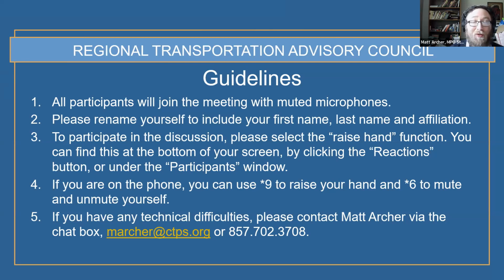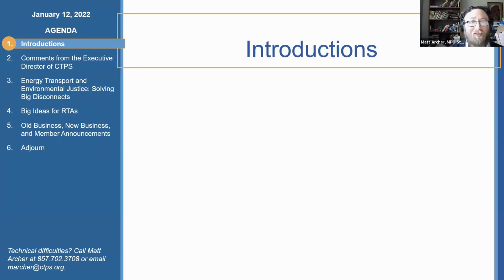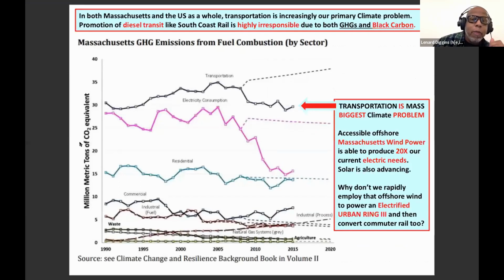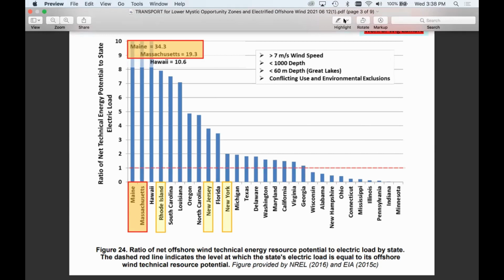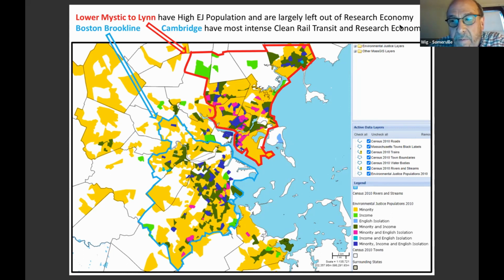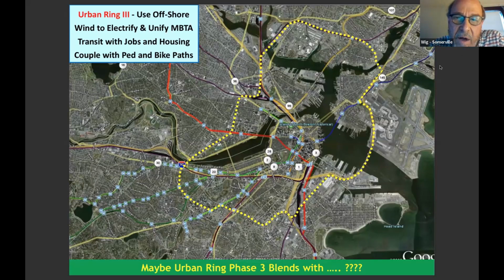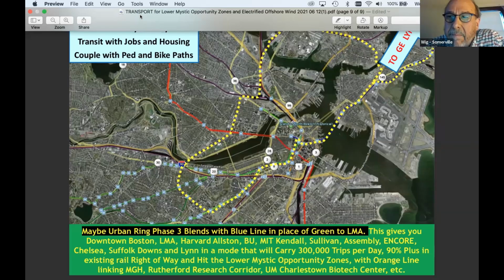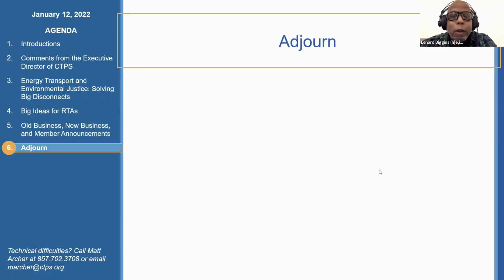Regional Transportation Advisory Council: January 12, 2022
A meeting of the Regional Transportation Advisory Council, held virtually through Zoom on January 12, 2022.